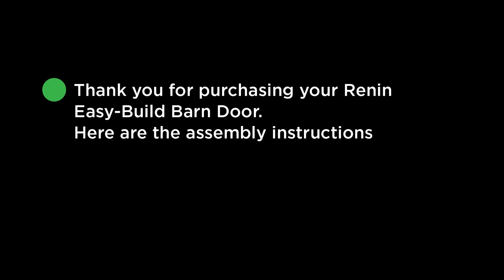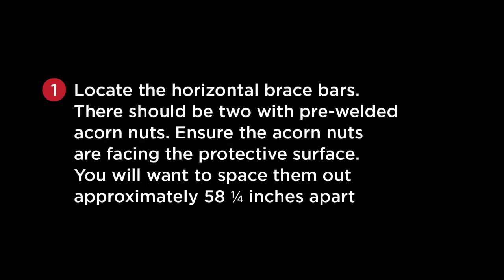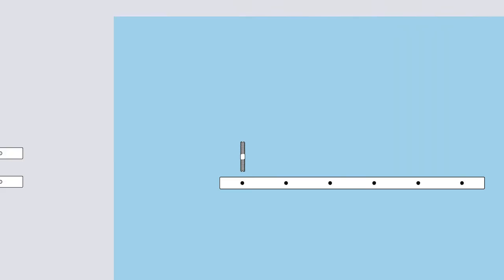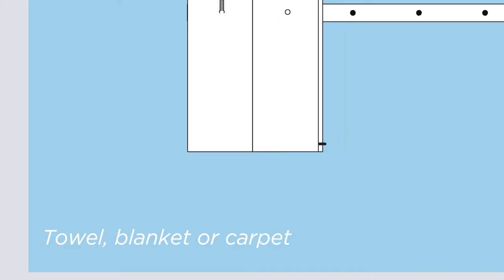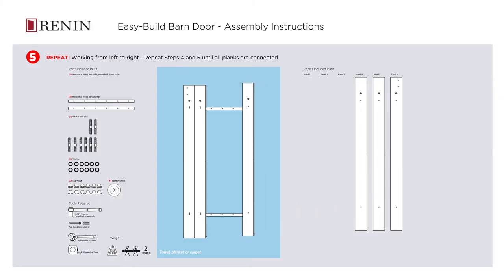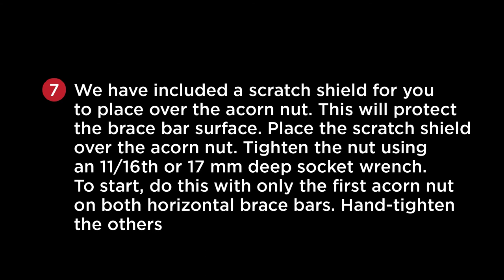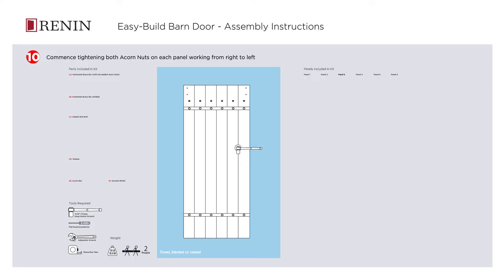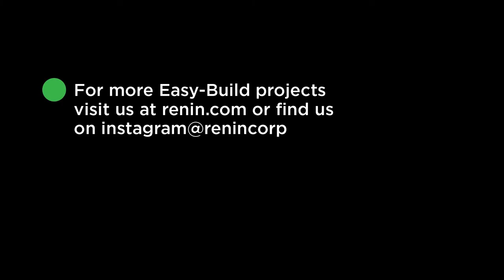Easy Build Barn Door Installation Animation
See how easy it is to install BD069 Easy Build Authentic Cross Brace Barn  Door Kit